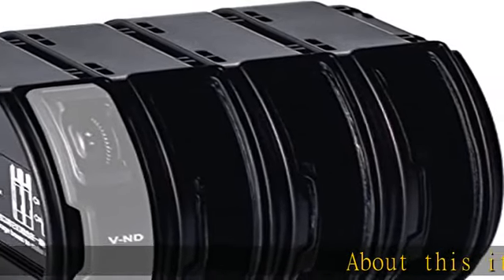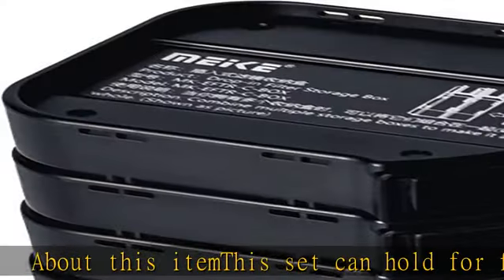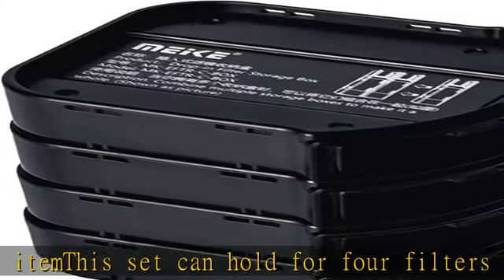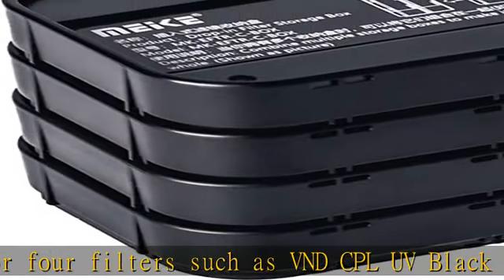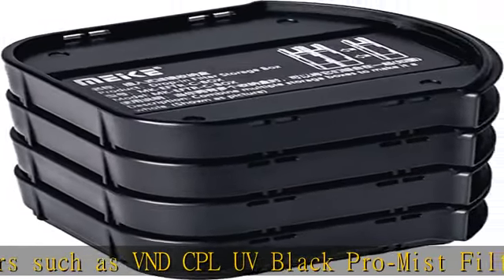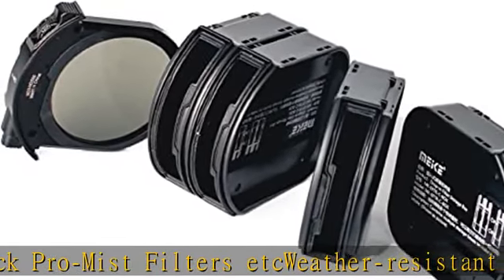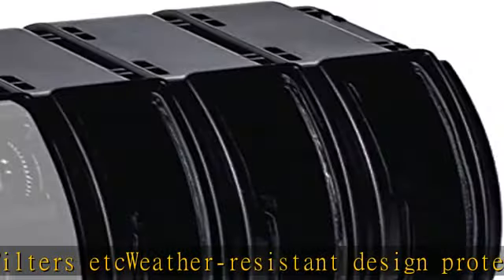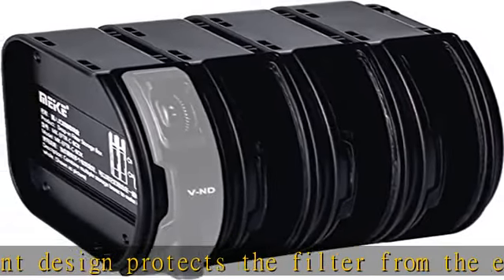Meike Drop-in Filter Storage Box Hold For 4 Filters Such as VND CPL UV Black Pro-Mist Drop-in Filte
Meike Drop-in Filter Storage Box Hold For 4 Filters Such as VND CPL UV Black Pro-Mist Drop-in Filters etc